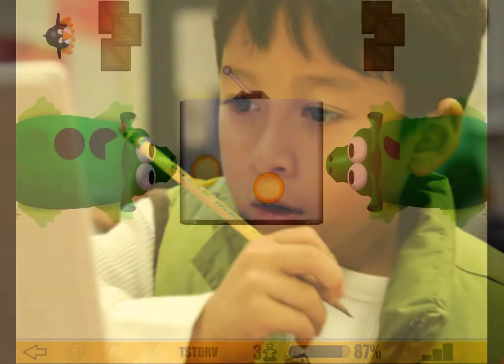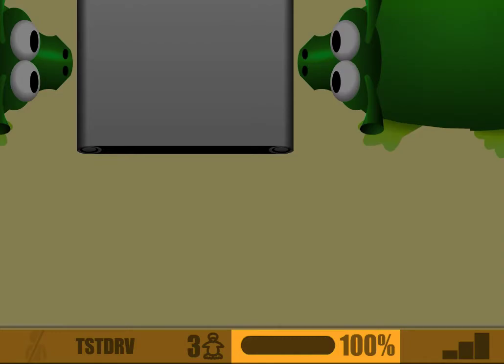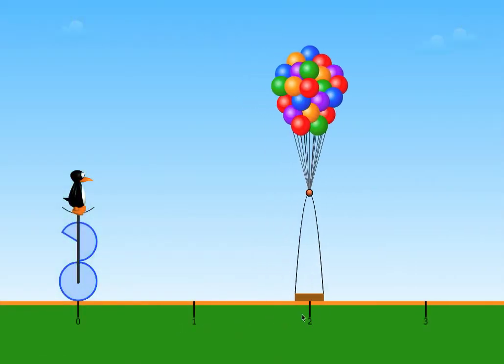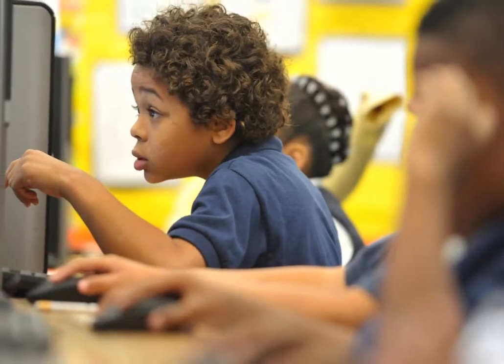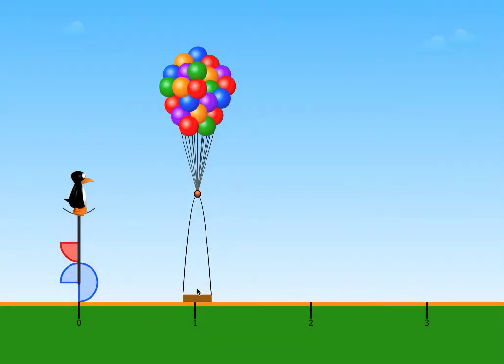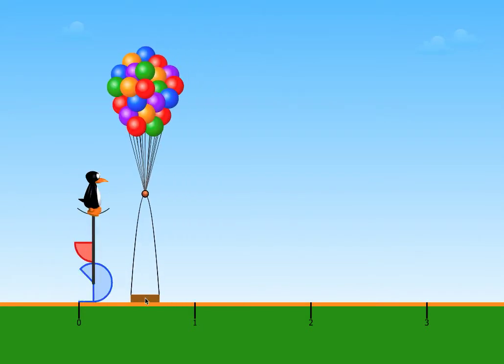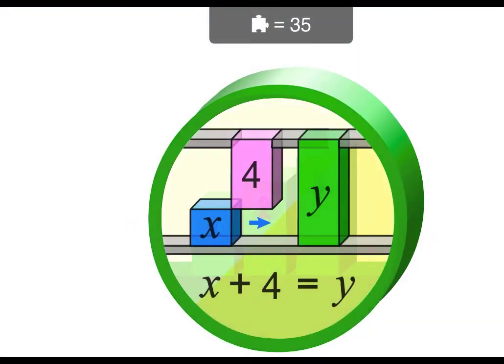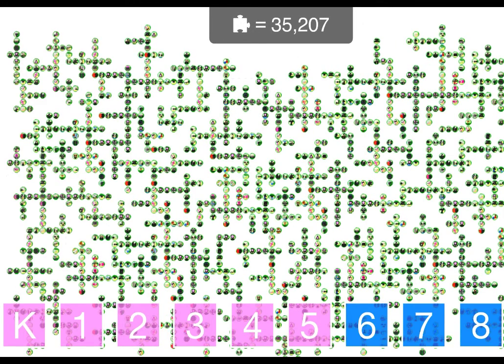Play ST Math: Fractions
Students work at their own pace through intentionally sequenced learning paths. The adaptive animated feedback and mastery based objectives personalizes their exposure to each concept according to their unique needs.